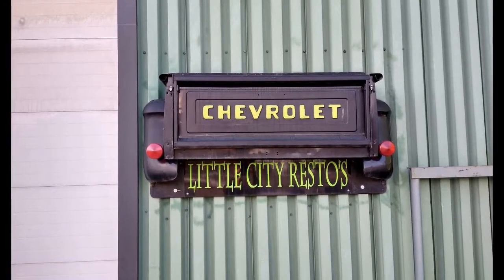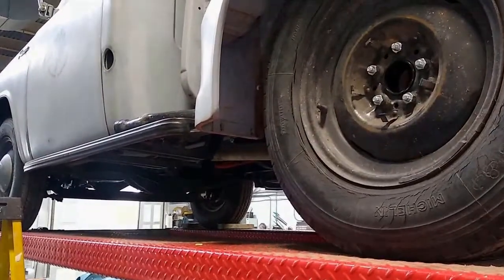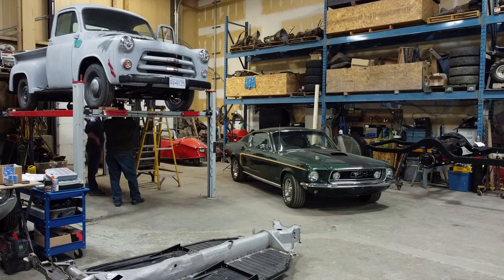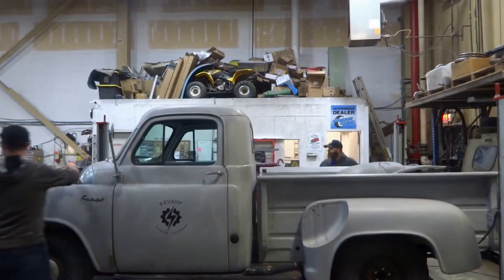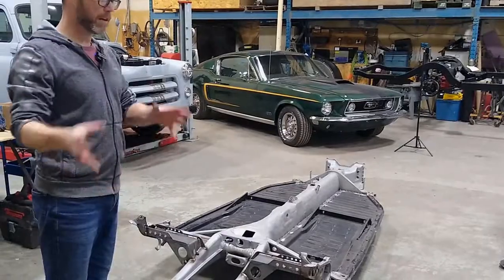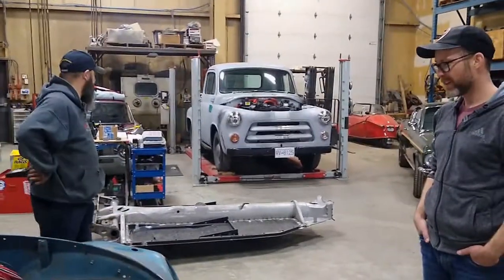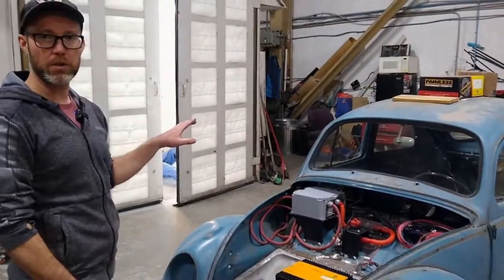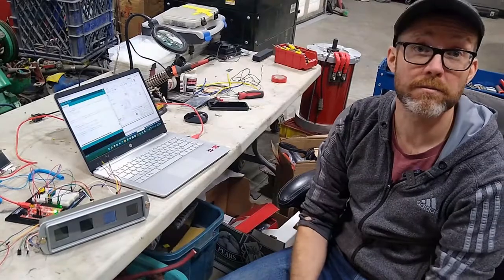EV Conversion 1954 Fargo. DIY Conversion. 1963 Beetle. Gas to Electric. DIY. Tesla Batteries.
EV Conversion 1954 Fargo. DIY Conversion. Electric Truck. 1963 Beetle. Gas to Electric. DIY. Tesla Batteries. Tesla Modules.